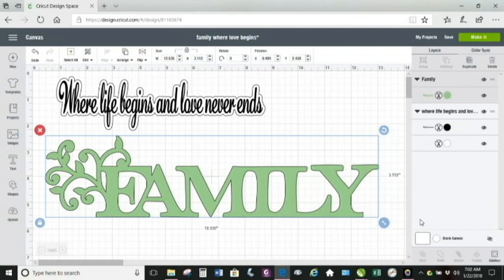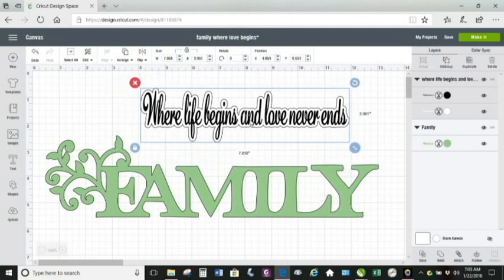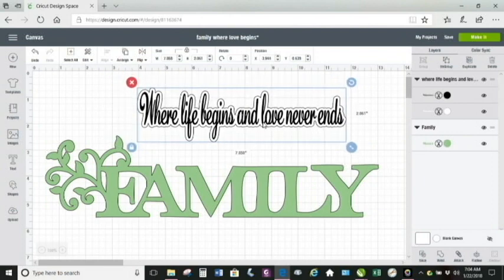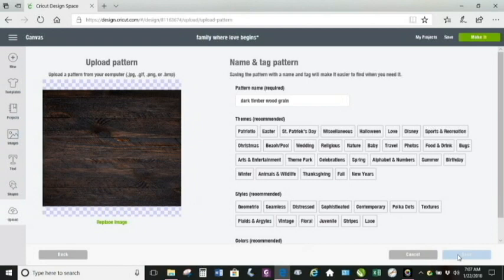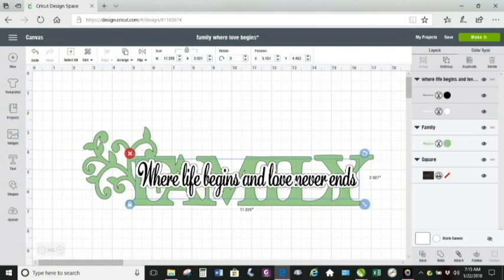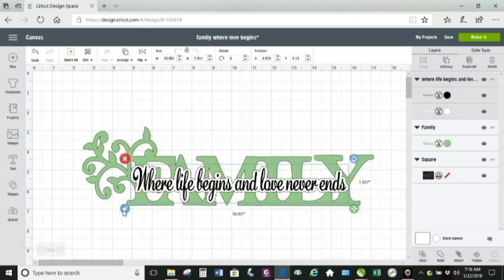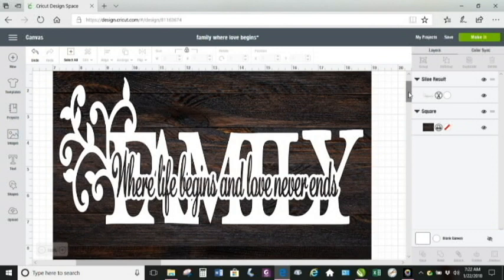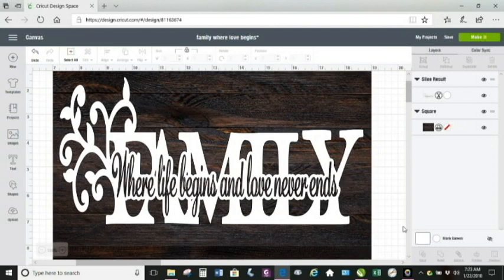Designing A Wood Sign Using An Imported Shadow Layer Image In Cricut Design Space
I pictured of a wood sign and just had to try my hand at making something similar using my Cricut.  The sign graphics featured a design that required the use of the weld and slice functions, as well as an imported shadow layer image.  In addition to creating a similar design, I also created a wood sign mockup/template using the pattern function in Design Space and an uploaded pattern image. I hope y'all like it and try it out!  Have fun y'all!!!